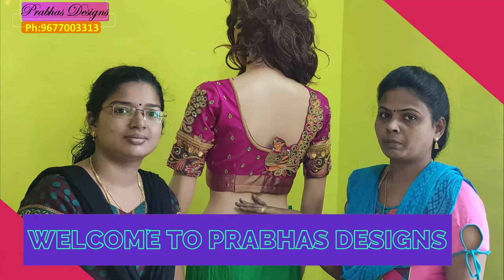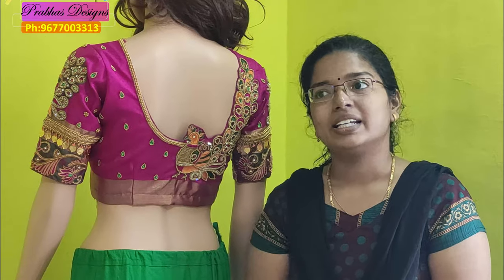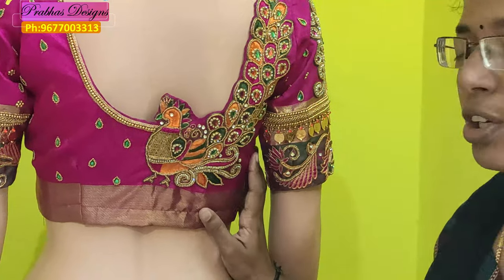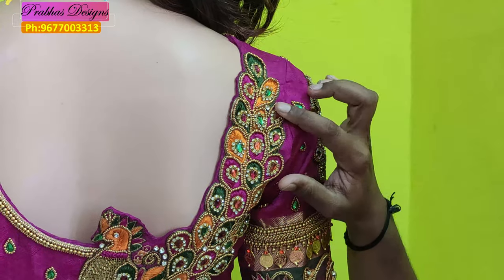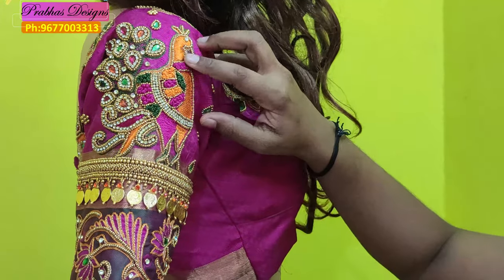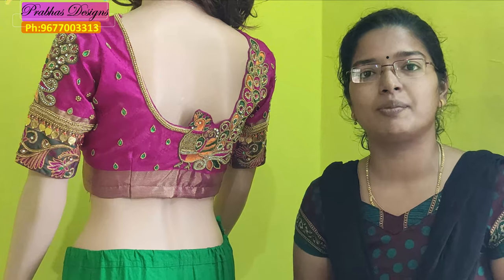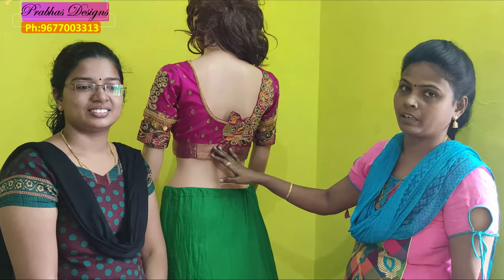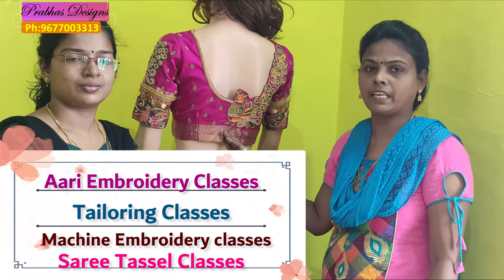Student's colorful First Aari work || Professional Aari Embroidery Classes || Prabhas Designs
Prabhas Designs
#40 Veeraraghavan street
New washermenpet
Chennai - 81
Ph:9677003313